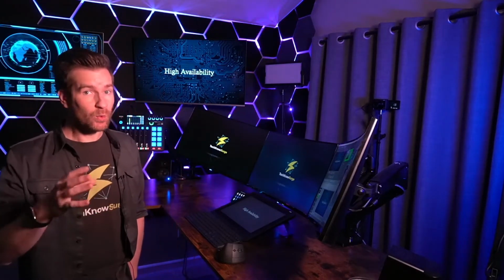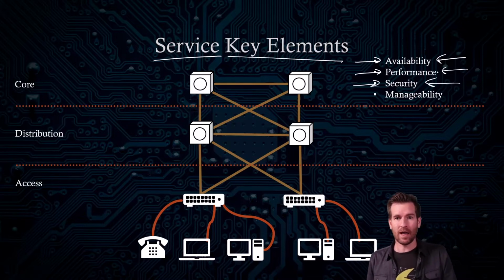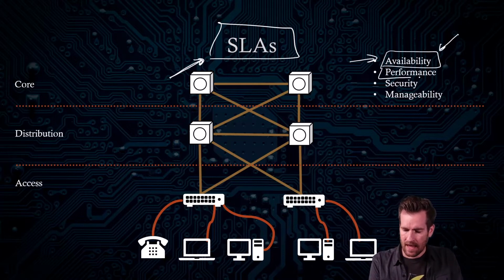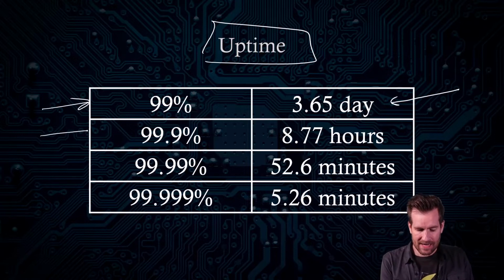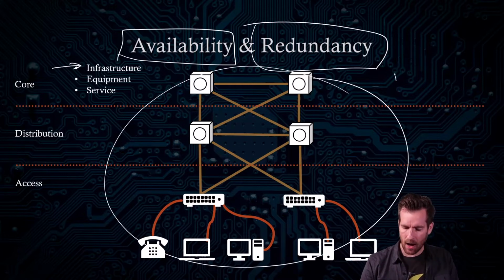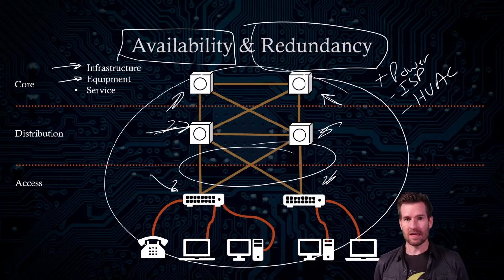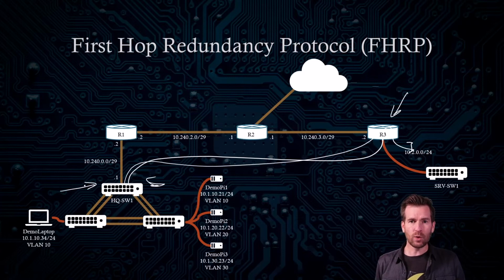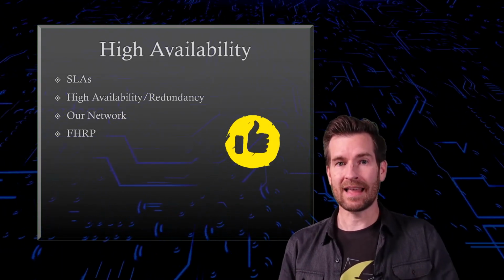CCNA LANs 10-1: High Availability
levels for end users, covering availability, performance, security, and manageability.

🔁 High Availability & Redundancy: Delve into the concept of high availability and how redundancy is implemented at various levels within a network infrastructure to minimize downtime and ensure uninterrupted service delivery.

🔄 First Hop Redundancy Protocol (FHRP): Learn about FHRP and its role in creating redundancy for default gateways, allowing seamless failover between network devices to maintain continuous connectivity.

📊 FHRP Protocols Overview: Discover different FHRP protocols, including HSRP, VRRP, and GLBP, their functionalities, and whether they are Cisco proprietary or standardized.

In this comprehensive module, we cover the fundamentals of SLAs, high availability, and FHRP protocols, providing insights into creating resilient network architectures.